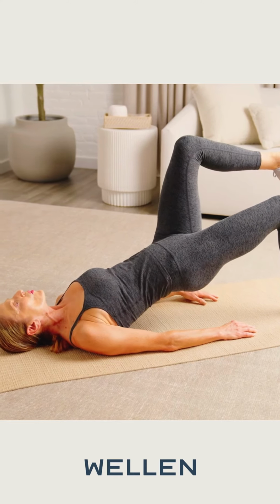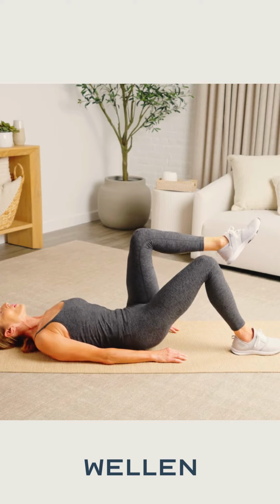Exercise Spotlight: Single Leg Bridge - Wellen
If you've mastered normal bridges, single leg bridge is a great progression.

This bridge progression challenges the muscles in the hip and leg to improve strength and stability.

Unsure of how to get proper form?